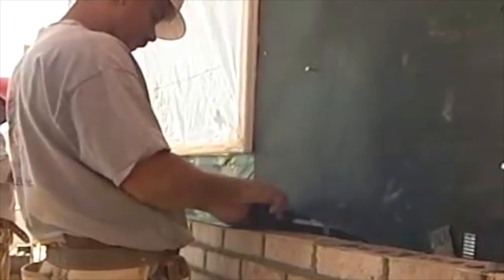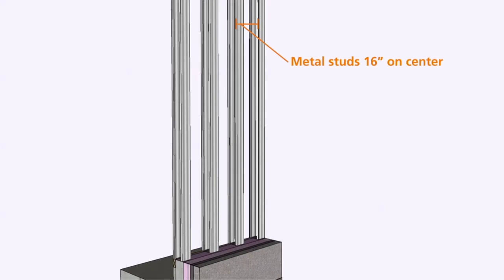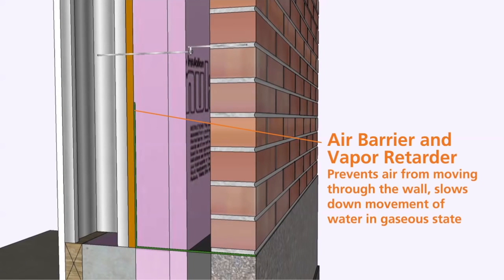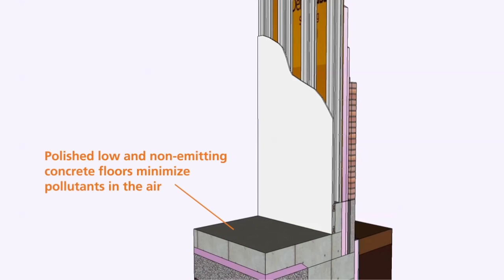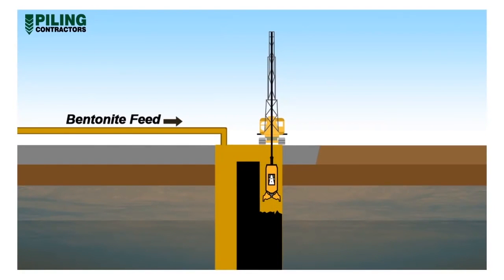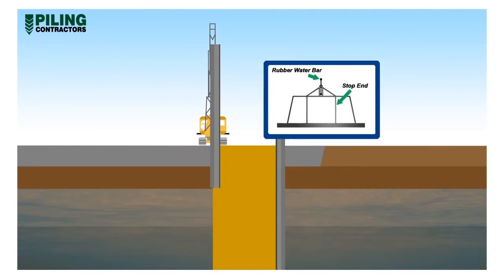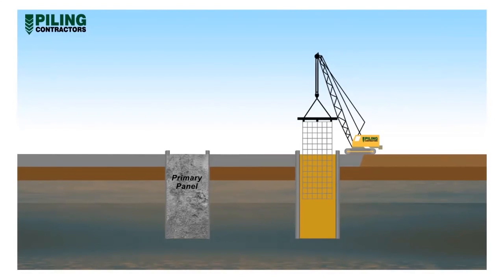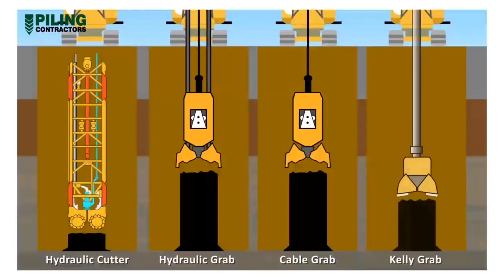Construction Technology 3 - Brick Cavity Wall & Diaphragm Wall (BQS Sem3/2016)